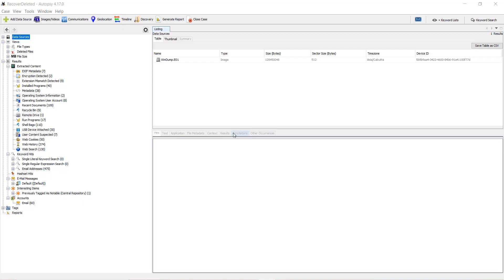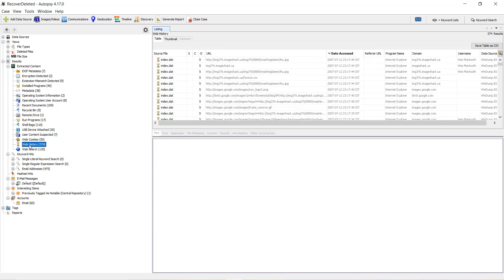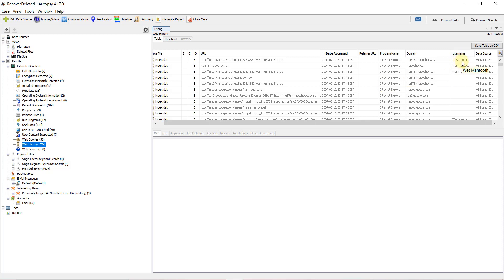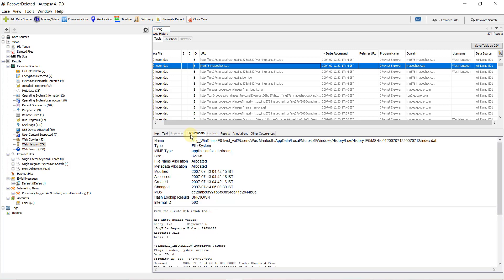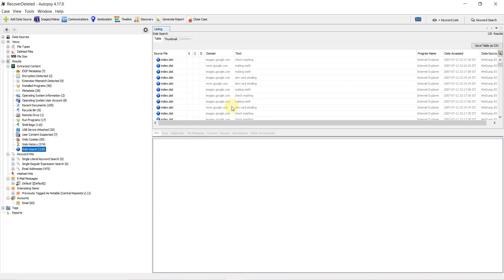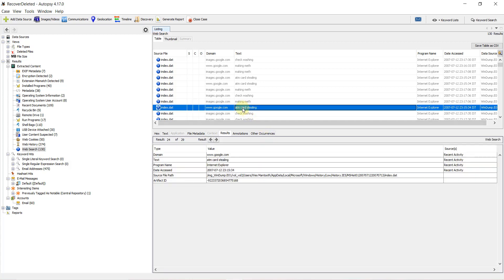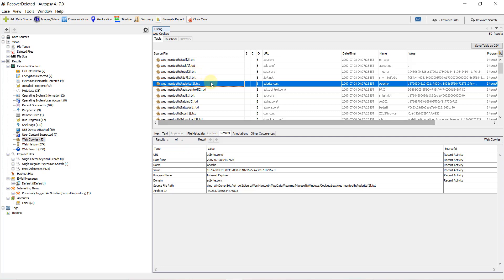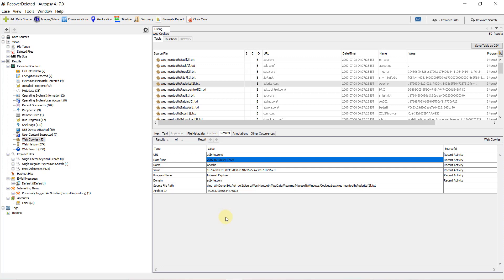Web Browser Analysis Using Autopsy || Practical Digital Forensics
Practical Digital Forensics
Internet Browser Analysis (Browser History, Cookies, Search term etc) using Autopsy Digital Forensics